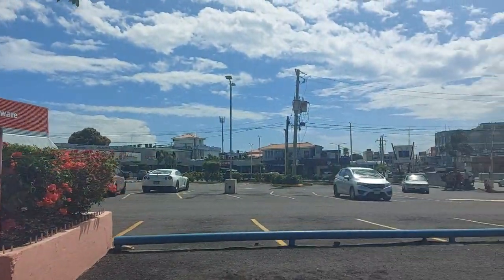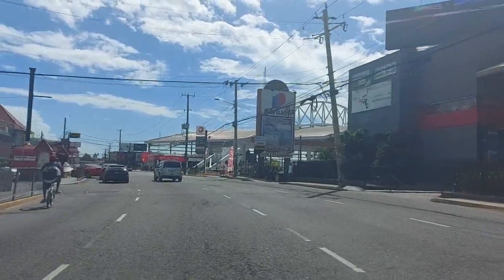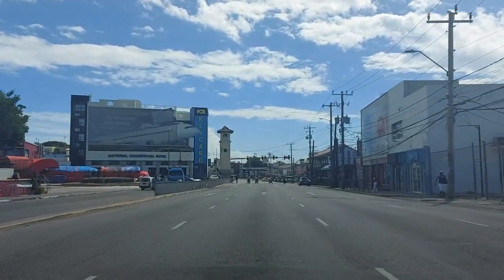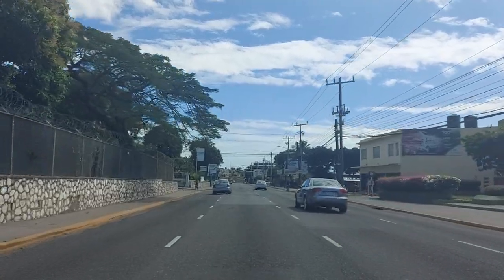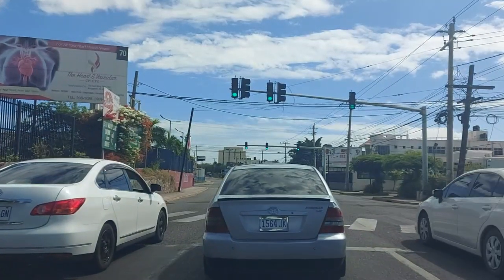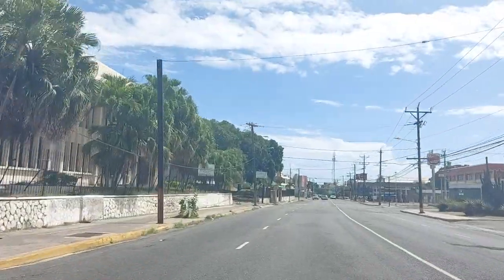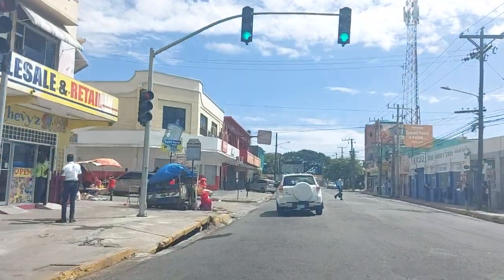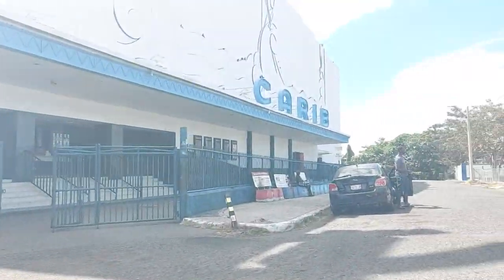DRIVING FROM HALF WAY TREE TO CROSS ROADS | KINGSTON | JAMAICA-"Touring Jamaica, Land We Love"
The aim is to review and showcase:
*New Developments
*New Construction
*Fun Places